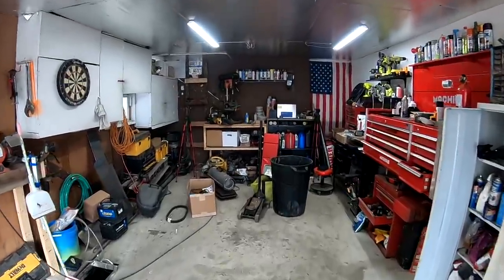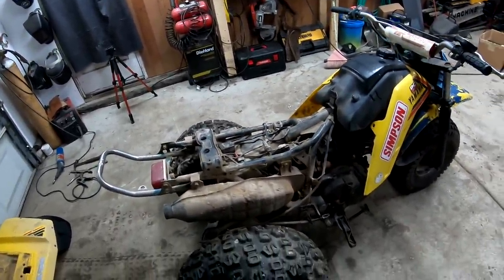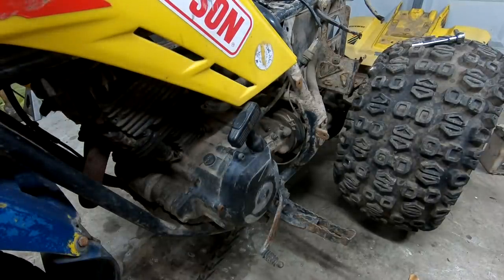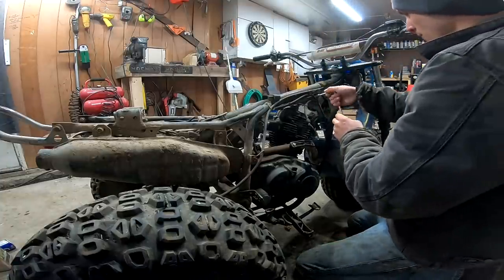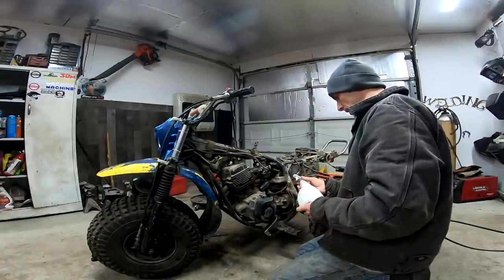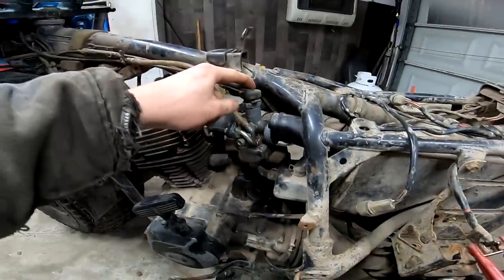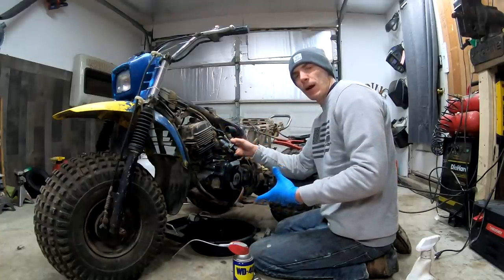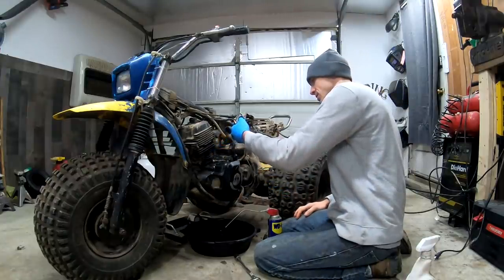Trashed Yamaha Three Wheeler - Will It Run?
1985 Yamaha 3 wheeler. Bought it for $310 Will it run? Part 1 of potentially 3 uploads. This bike feels good. Let's dive in
MY GEAR / Shopping on Amazon?

SEND ME CHRISTMAS PRESENTS:
3DMachines